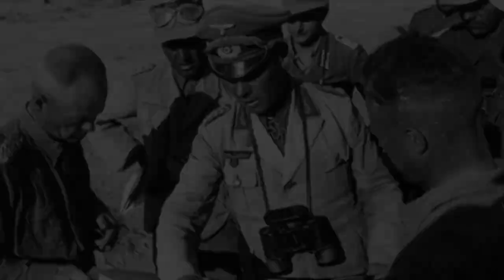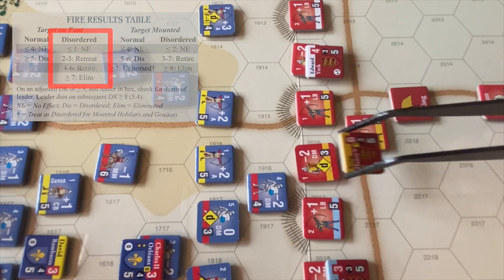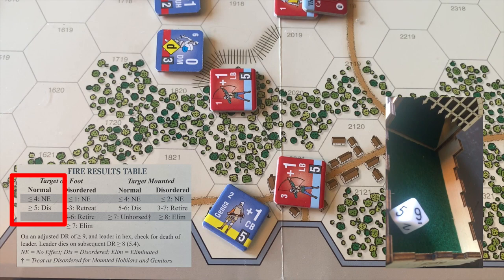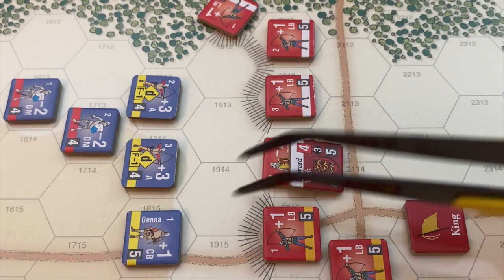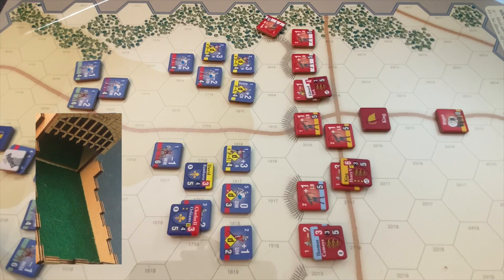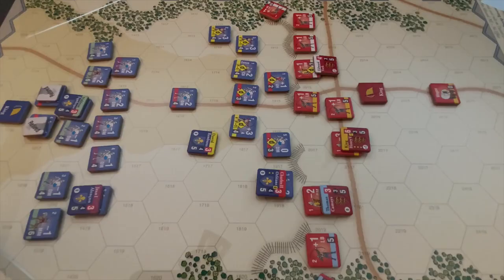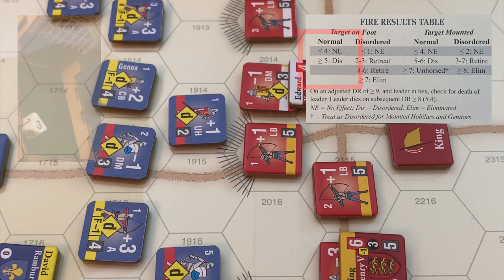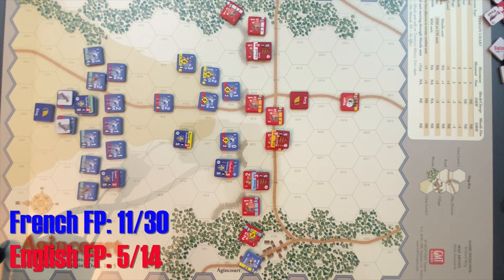Agincourt - Men of Iron / Wargame Session / GMT Games - Episode 2 Playthrough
The French at Agincourt pay a price, but the English line starts to crack . This is a (Men of Iron) board wargame Playthrough (Let's Play, AAR, game session).

Men of Iron Agincourt Let's Play is our third wargame (historical game) AAR / game session. We'll play through the game for both sides. Can the French rewrite history, or will the English prevail yet again?

Men of Iron Agincourt is a wargame/historical game Let's Play by Zilla Blitz using GMT Games Men of Iron Tripack.

Agincourt - Men of Iron / Wargame Session / GMT Games - Episode 2 ( Cracks in the English Line)